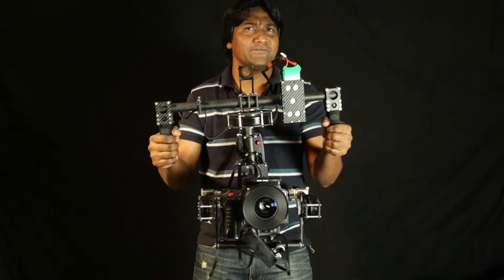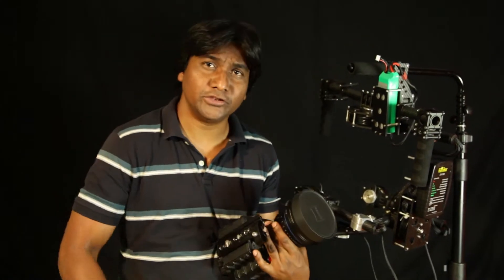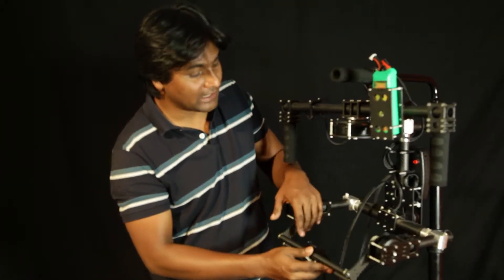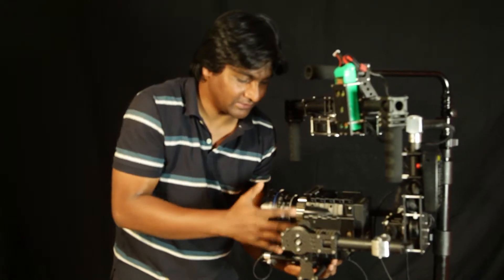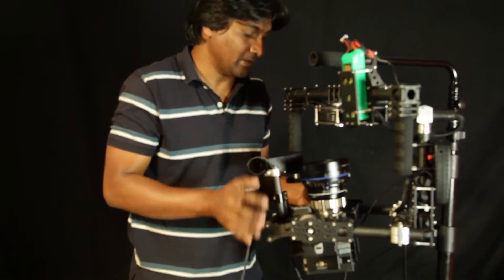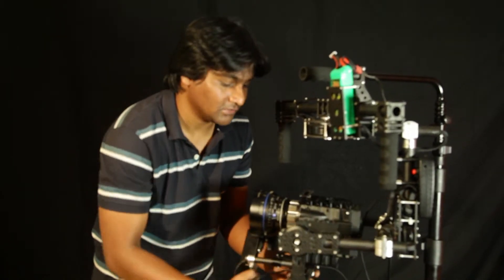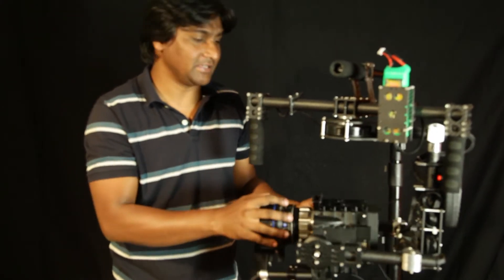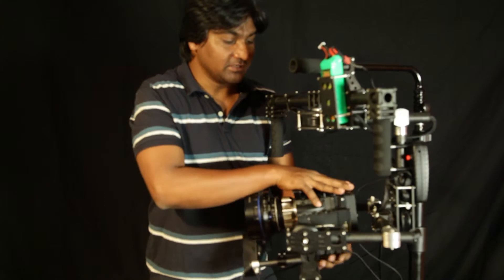Red Epic tutorial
How to mount RED EPIC / DRAGON  on ZYCAM V5